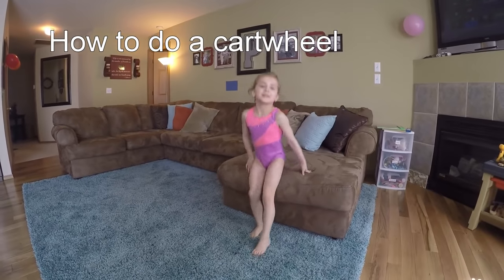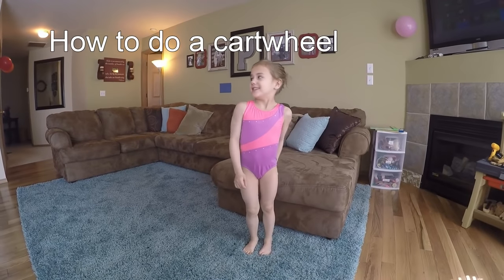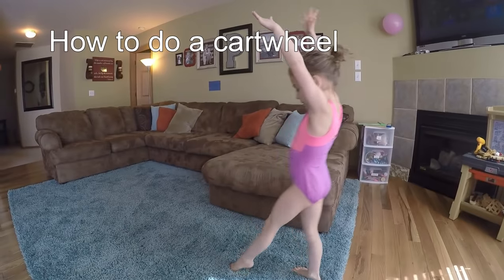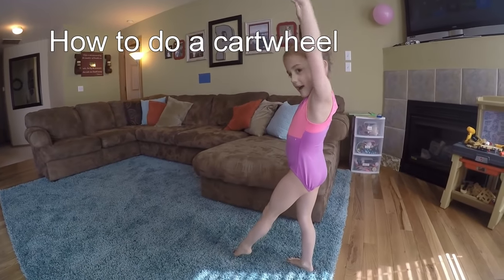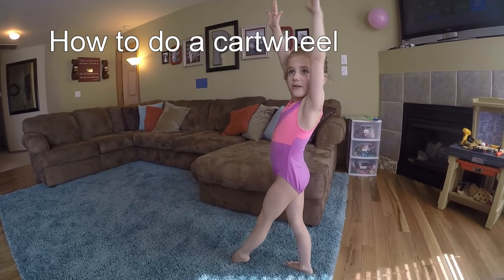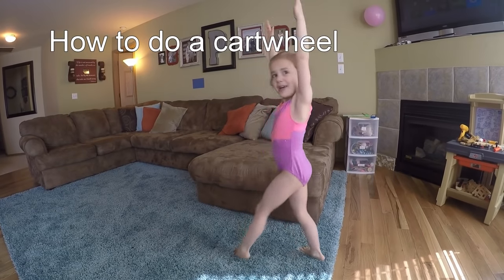5 year old teaches how to do a cartwheel, by Brea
Five year old gymnast Brea tells us how to do a cartwheel in her own words. She loves cartwheels: they are simply her favorite. Plus, it's a great way to get all of that bursting energy out. We hope this quick and fun video is helpful to you and all of your future cartwheels!